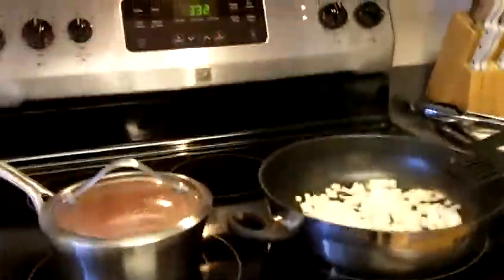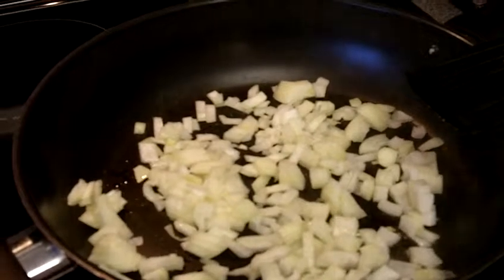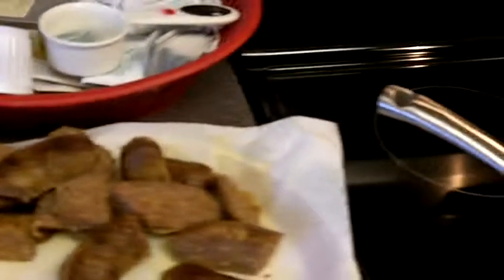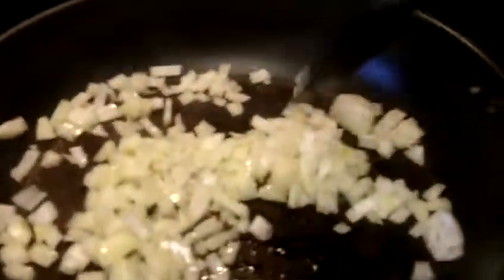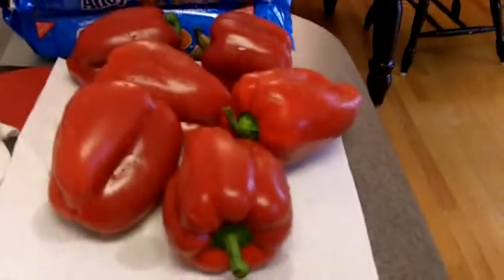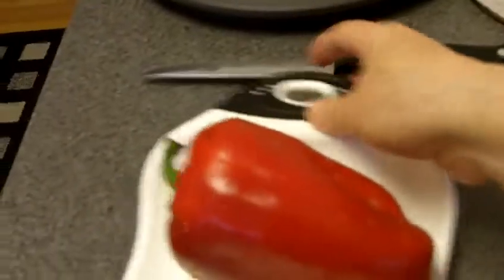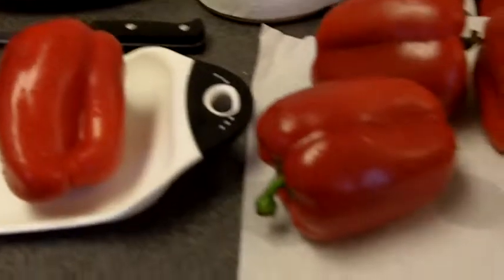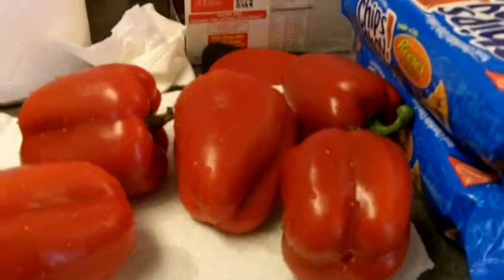Sausage and Red Peppers Recipe Pt 1 ~ Sauteing Onions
Sauteing onions and warming the red sauce; Sausage cooked and ready to be added